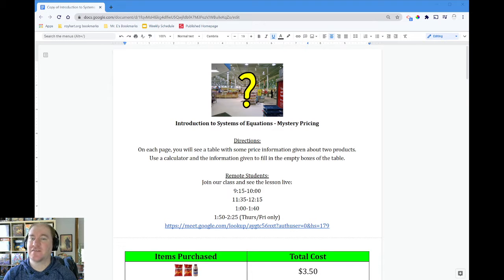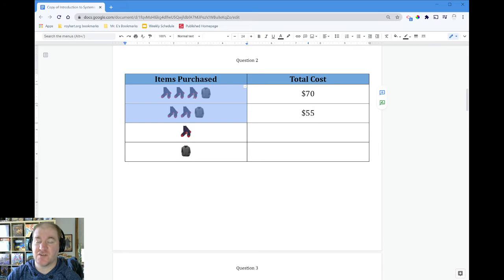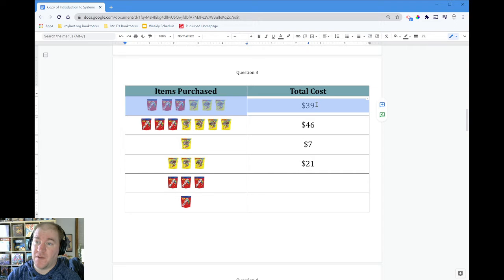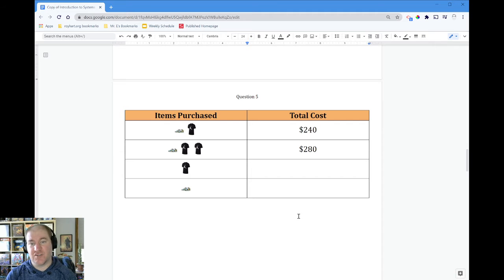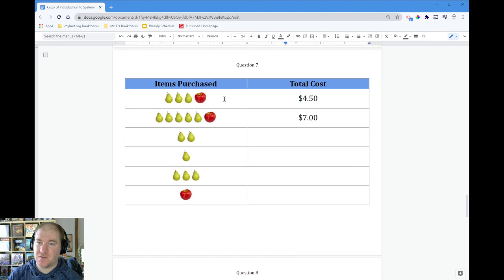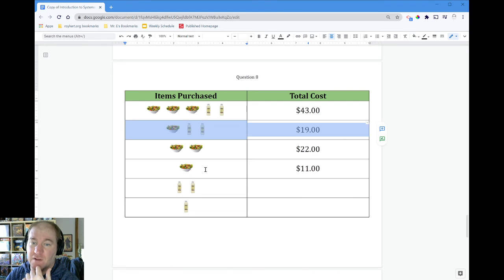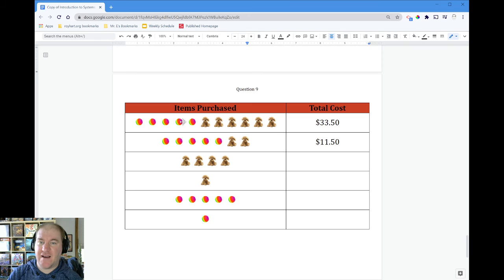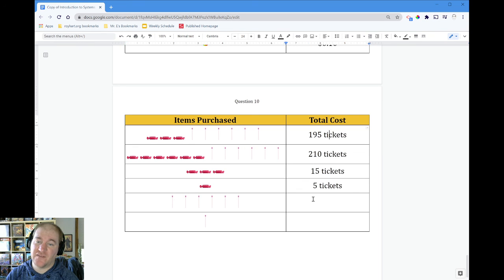119b - Introduction to Systems of Equations - Mystery Pricing